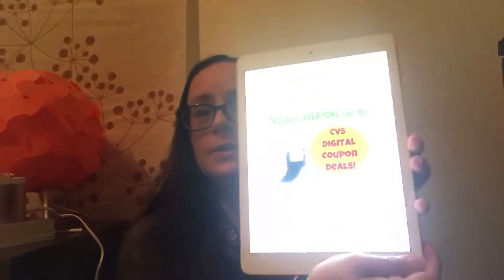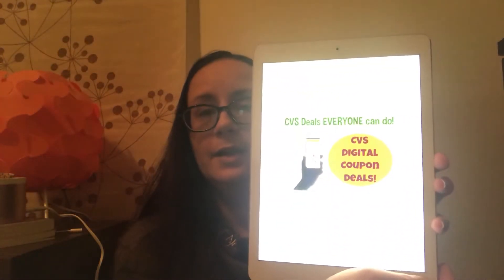CVS Digital Deals! I’m back!!! June 28-July 4!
Sorry I didn’t get to add photos to this.